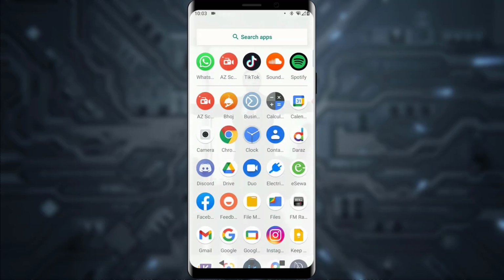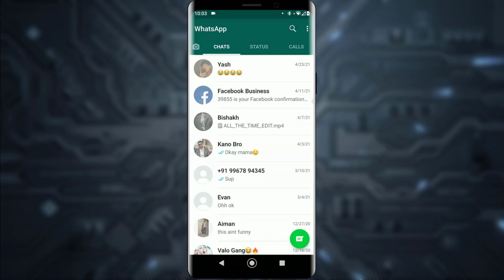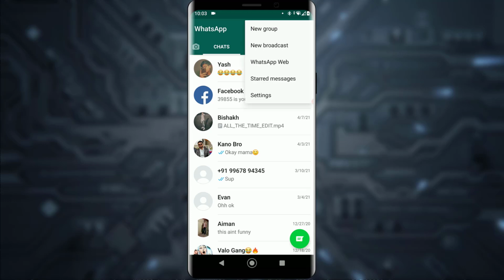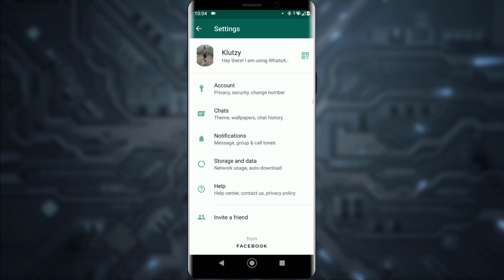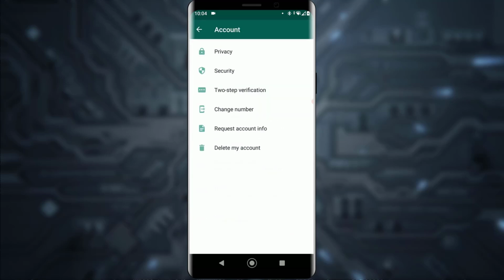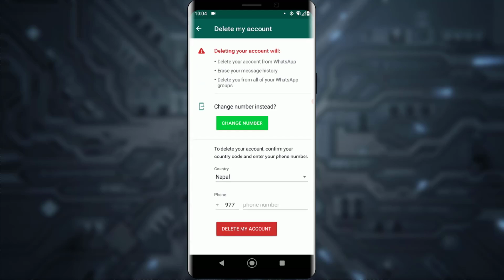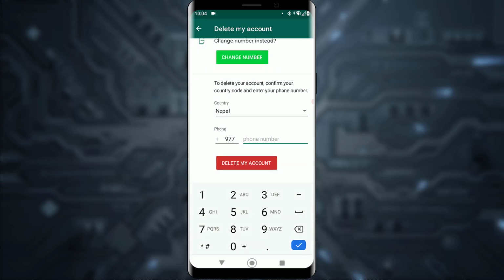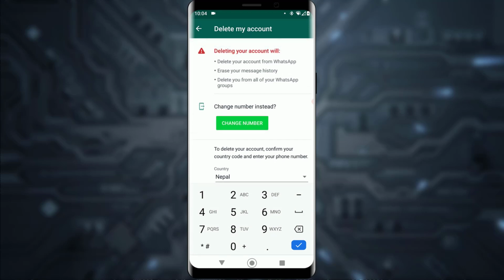How to Delete Whatsapp Account | 2021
In this video tutorial i will guide you on how you can delete your whatsapp account permanently.